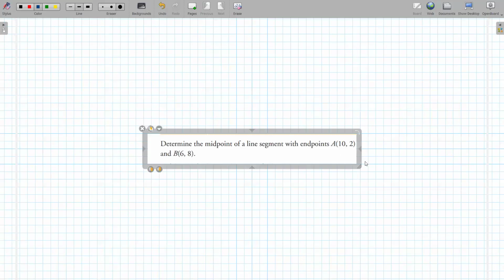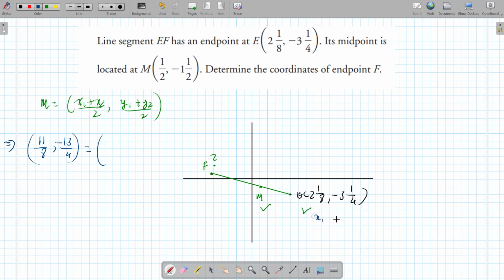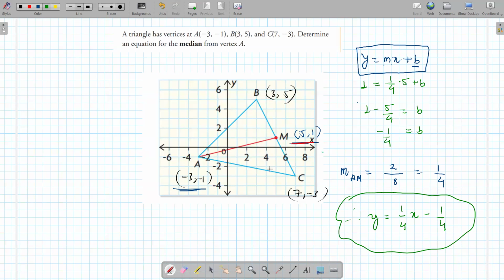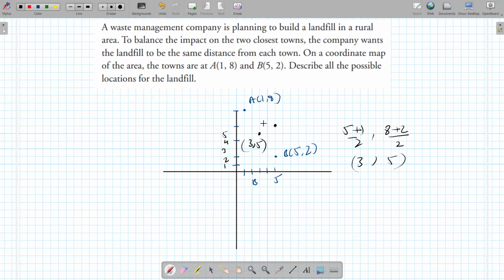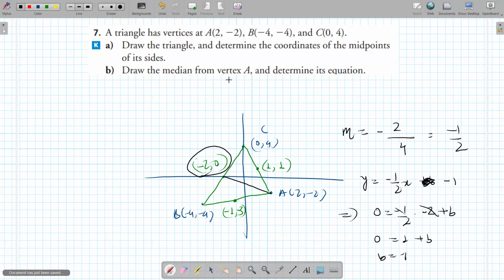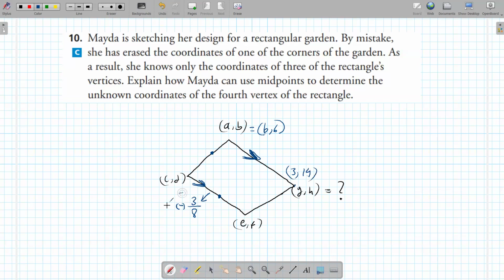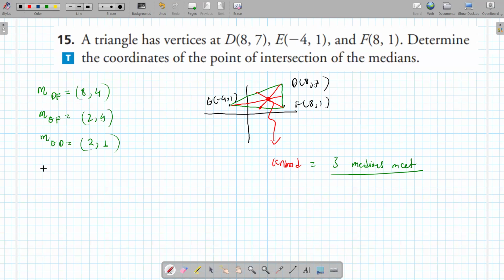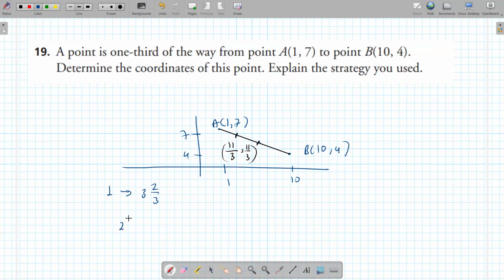Midpoint of line segments, median